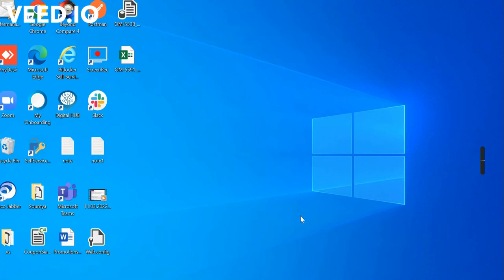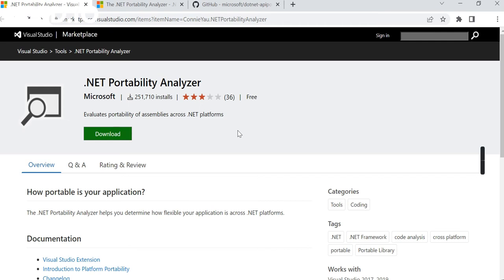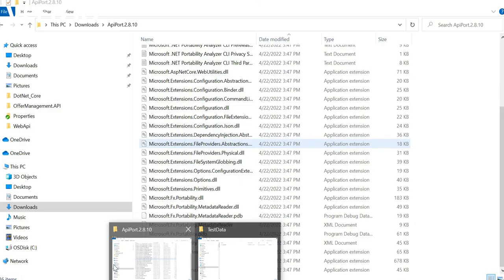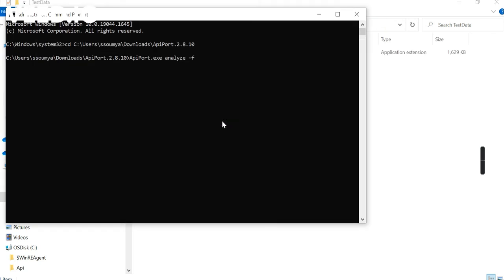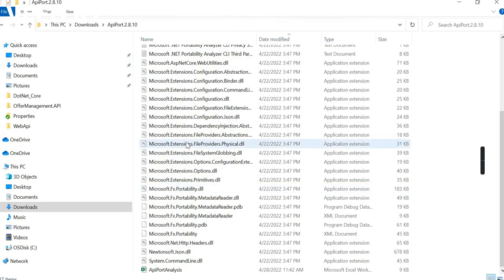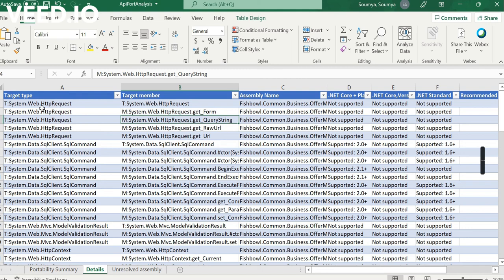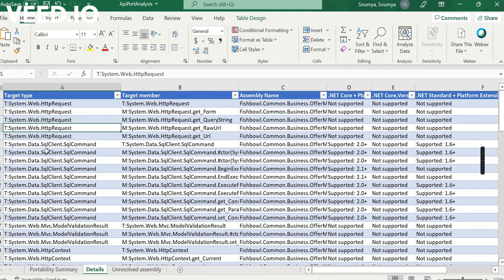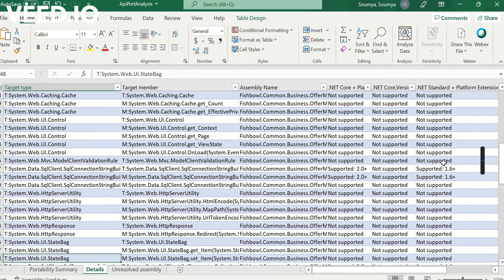.NET Portability Analyzer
Command : ApiPort.exe analyze -f  path(Dll path)